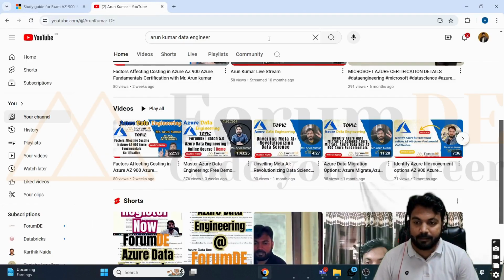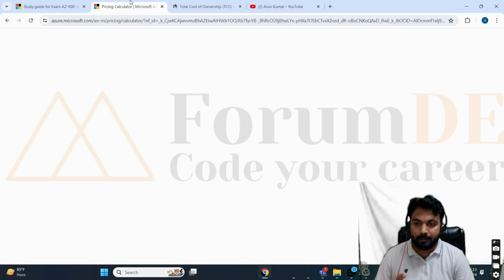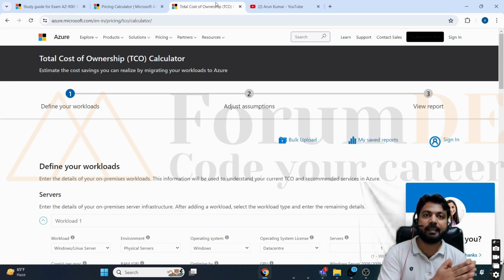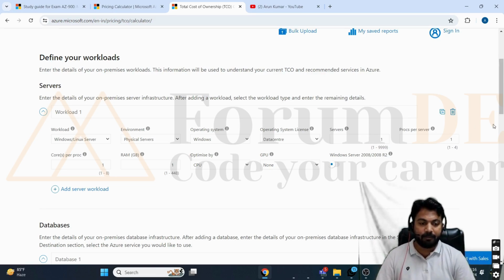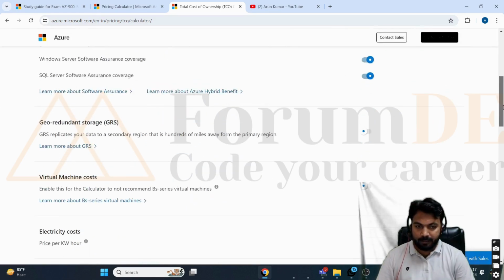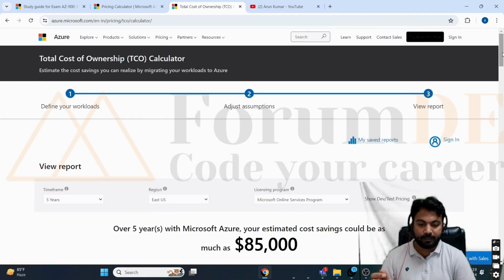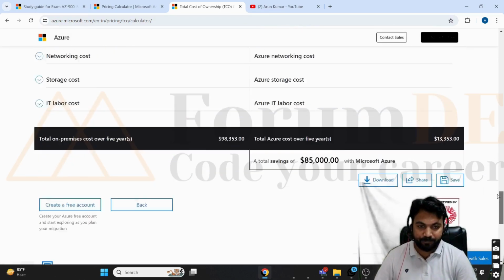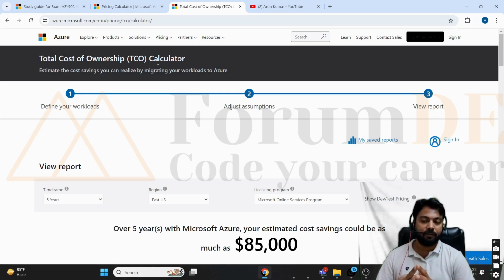Azure Total Cost Of Ownership (TCO) Calculator | AZ-900 Azure Fundamentals Certification | Mr. Kumar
Welcome to our in-depth tutorial on the Azure Total Cost Of Ownership (TCO) Calculator, presented by Mr. Arun Kumar. This video is an essential guide for anyone preparing for the AZ-900 Azure Fundamentals Certification.

In this video, Mr. Arun Kumar will cover:

An introduction to the Azure TCO Calculator
Step-by-step instructions on how to use the calculator
Key factors to consider when estimating costs
Practical examples to help you understand the cost-saving benefits of Azure
Tips and best practices for optimizing your cloud investment
Whether you're new to Azure or looking to enhance your understanding of cloud cost management, this video is designed to provide you with the knowledge and tools you need to succeed.

Find Us:-
WhatsApp Business-